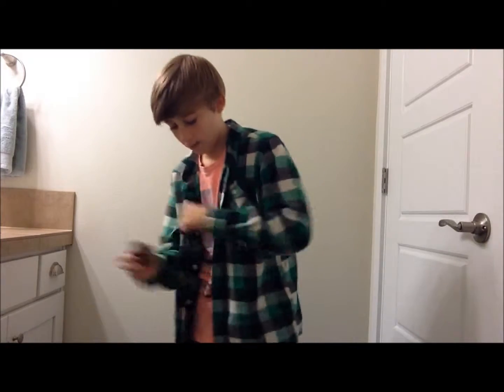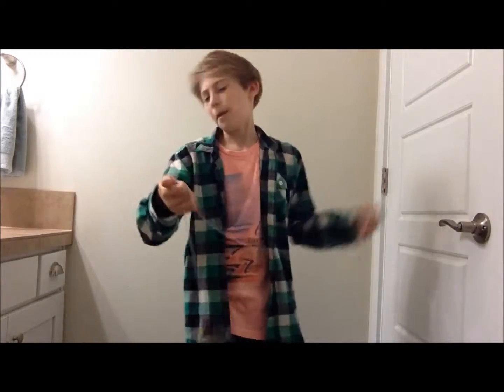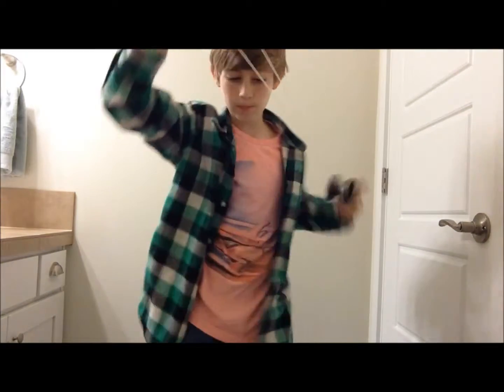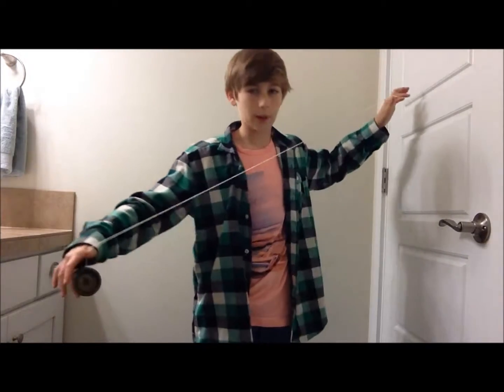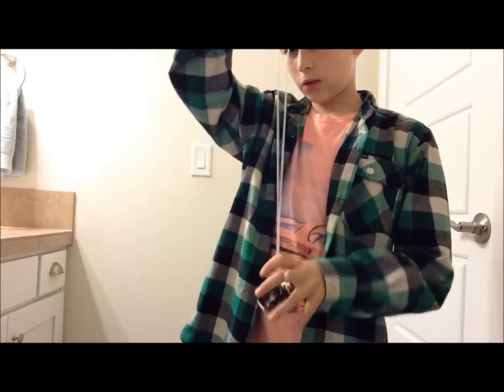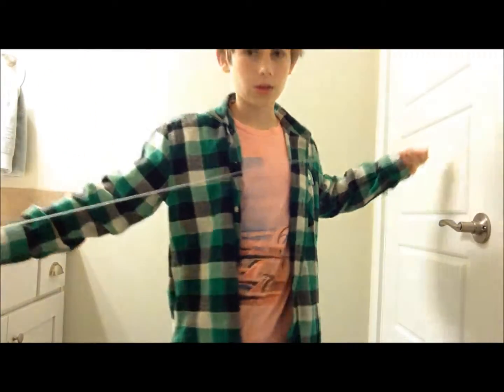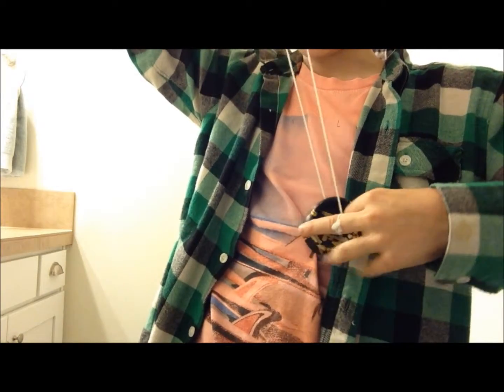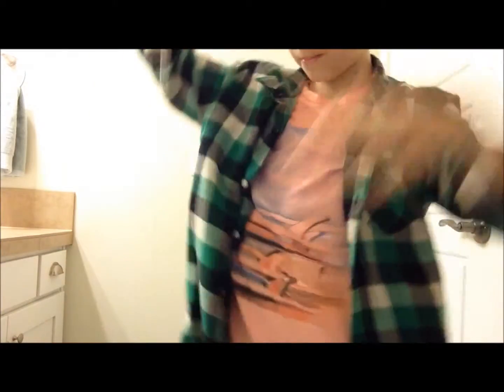how to do the yoyo trick snap-start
How to snap-start a yoyo!